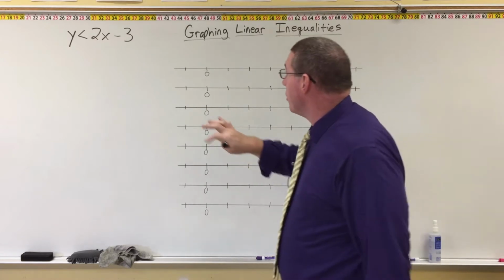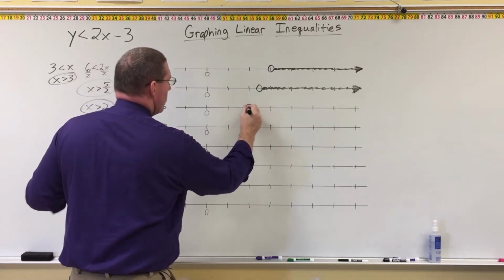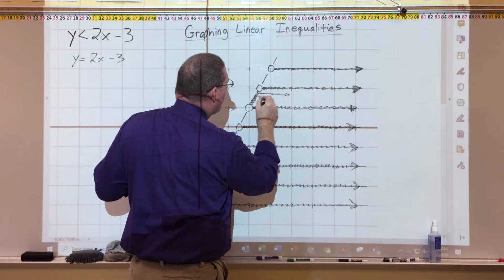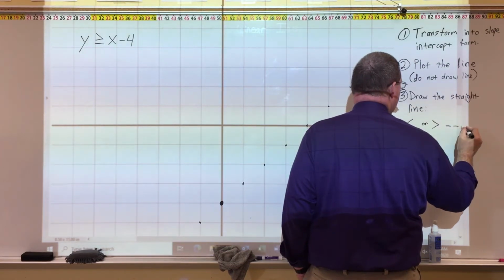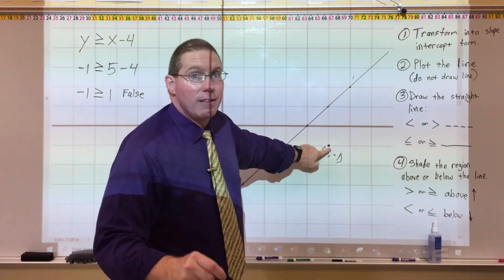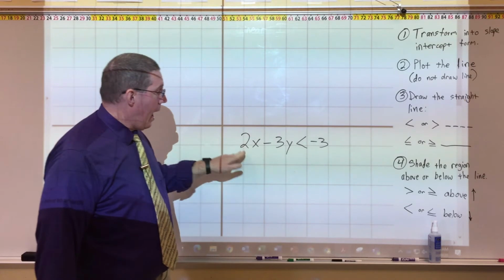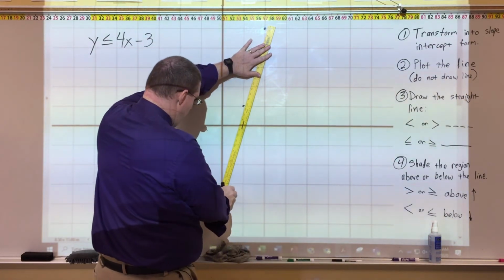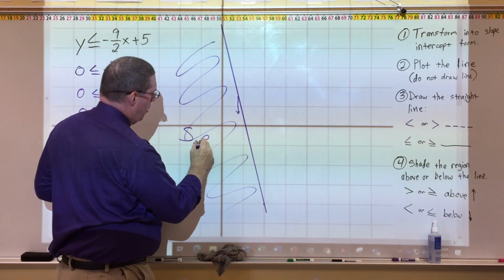Graphing Linear Inequalities - Mr. Ryan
Mr. Ryan shows how to graph and shade a linear inequality that is in slope-intercept form.